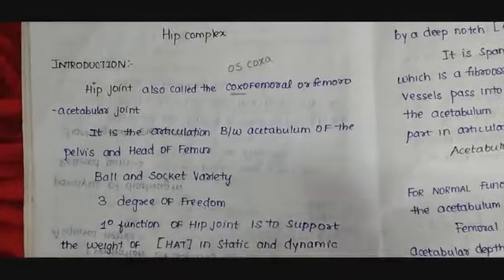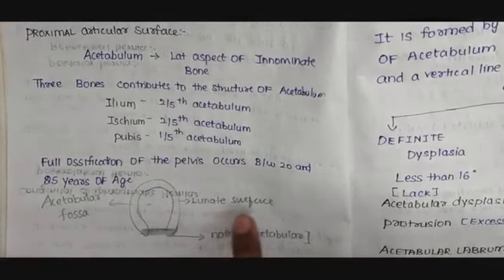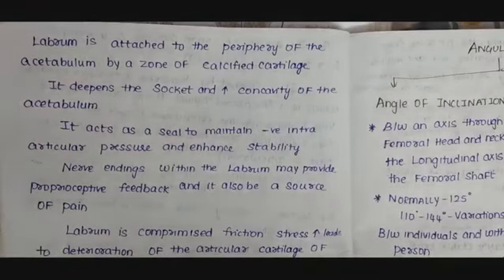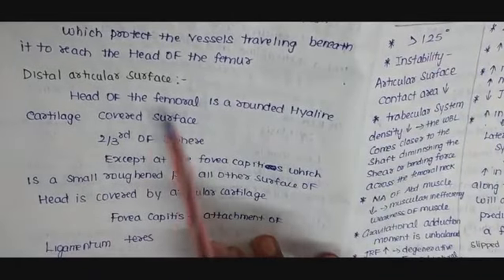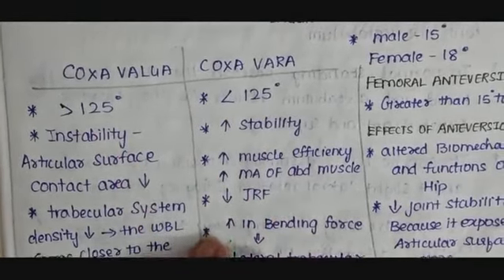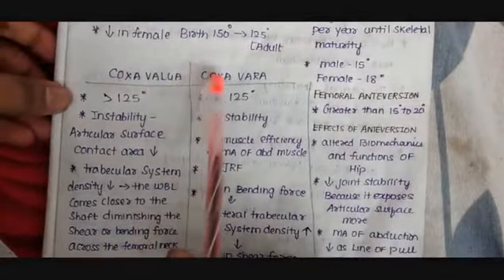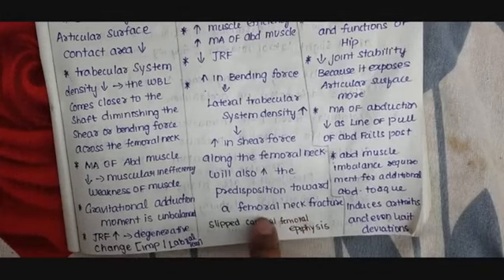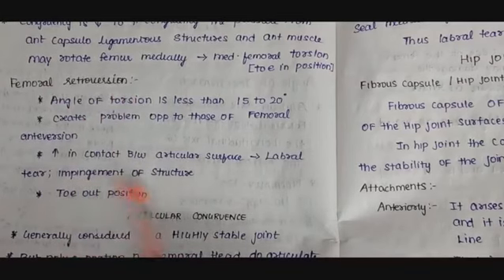hip complex part 1 biomechanics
hip complex part 2

hip complex part 3

hip complex part 4